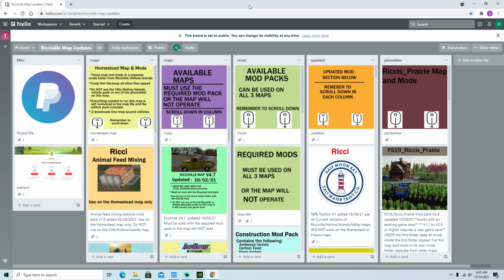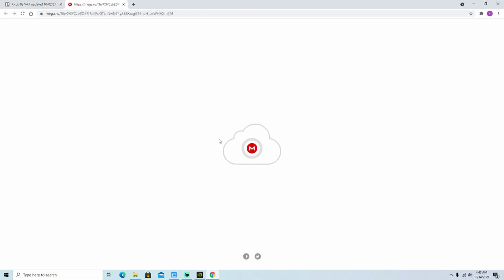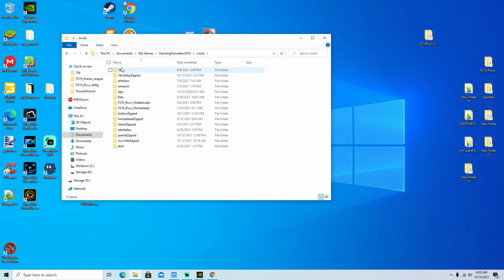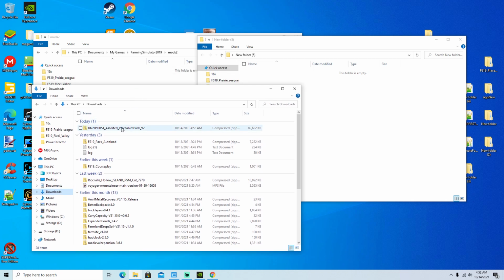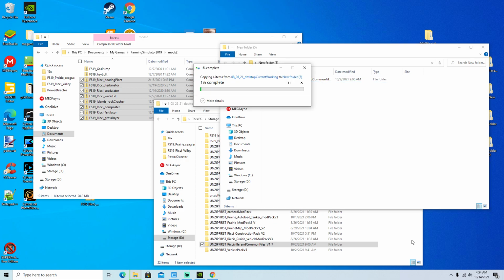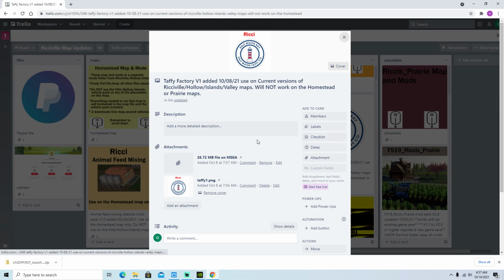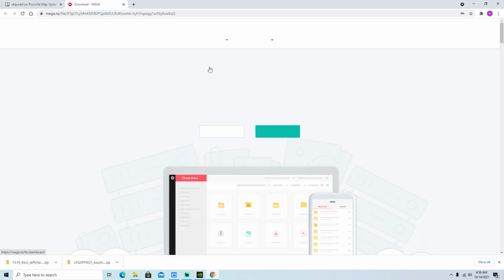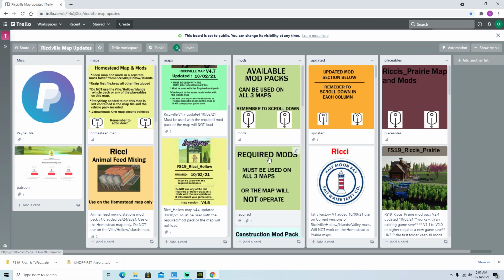How to use the trello board, what files to unzip and keep zipped